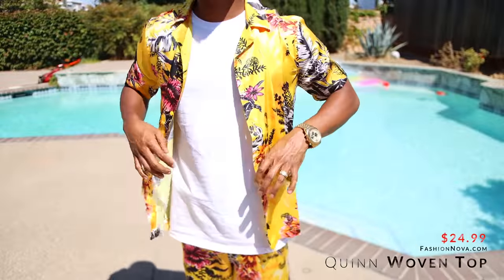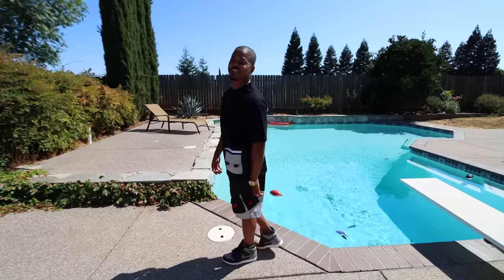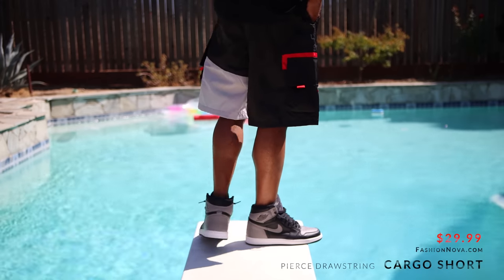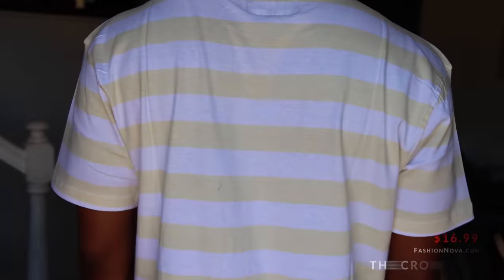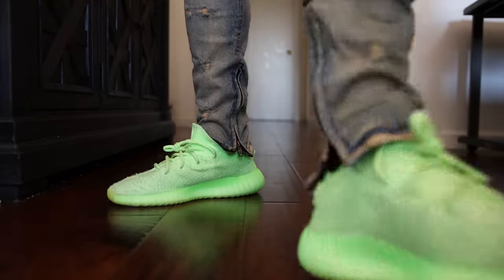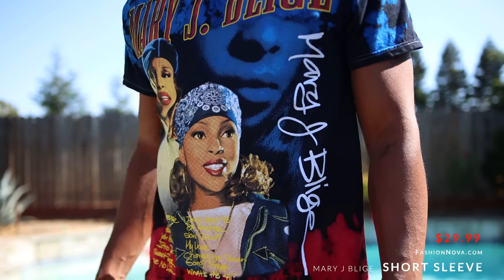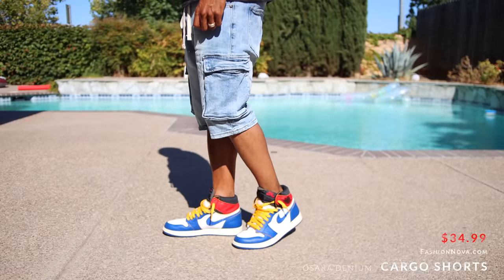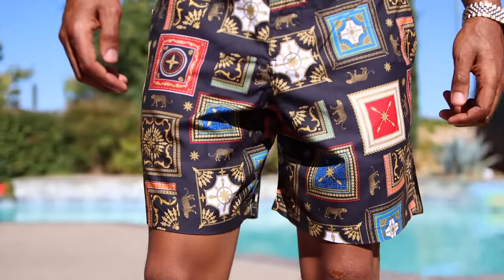FASHION NOVA HAUL: HOW I PUT MY SUMMER OUTFITS TOGETHER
Quinn Short Sleeve Woven Top